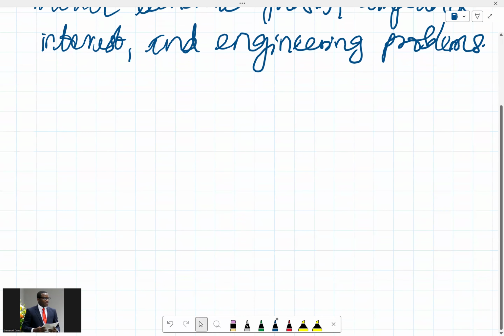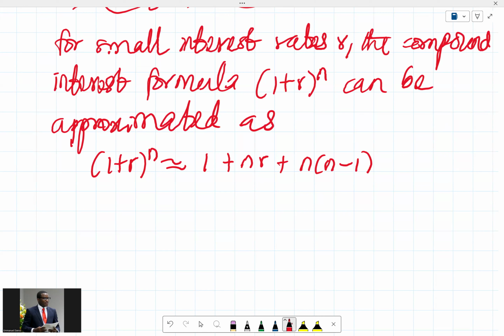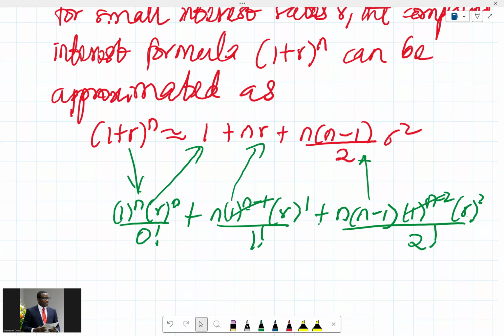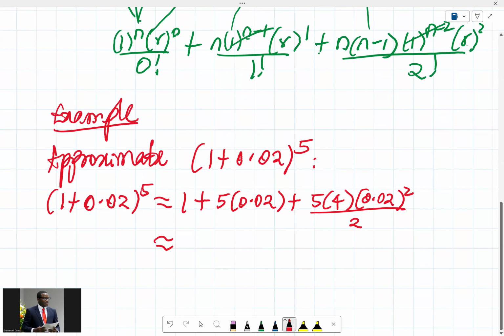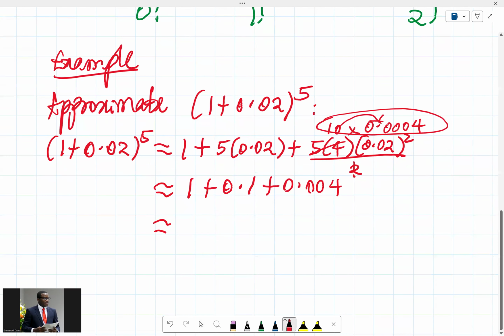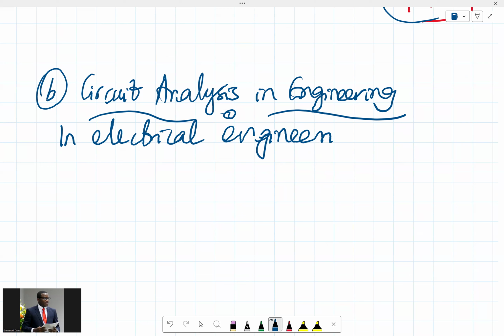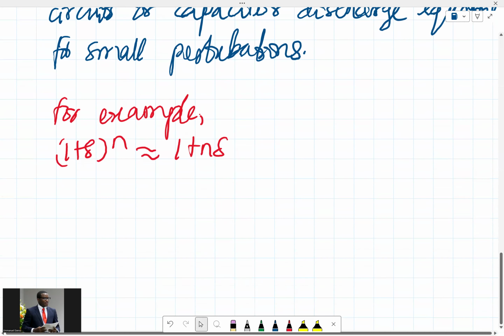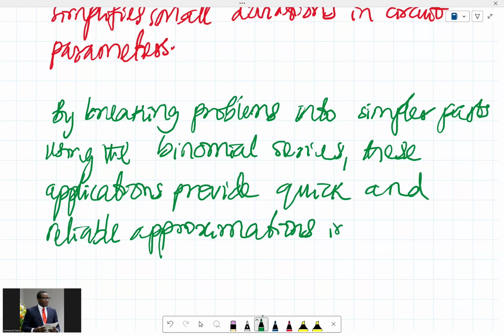9. Applications in Finance and Engineering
Learn how the binomial series simplifies financial models and engineering problems!

This video covers approximations in compound interest, economic growth models, and circuit analysis.

See practical examples of how this mathematical tool helps solve real-world challenges in a fast and efficient way.